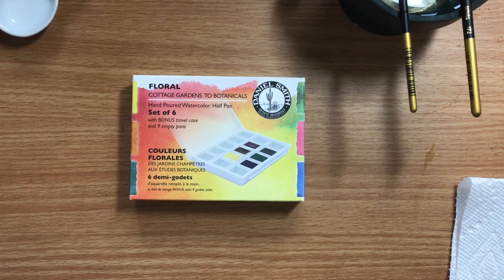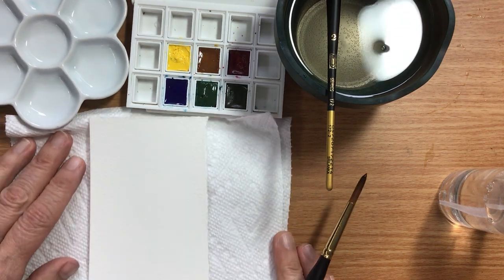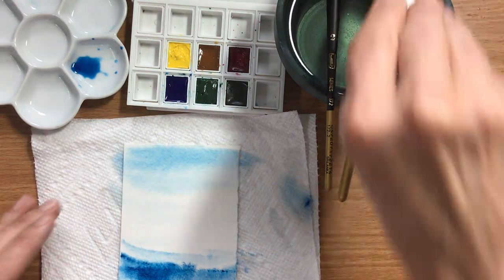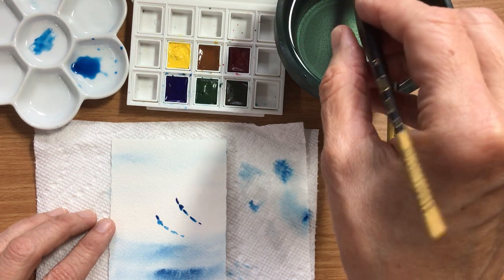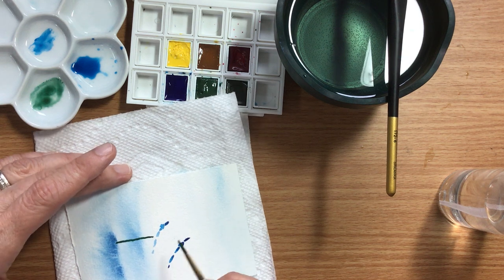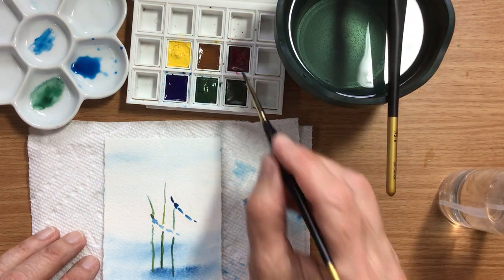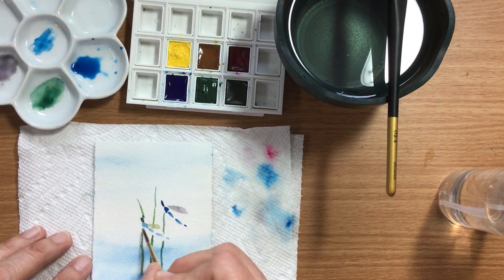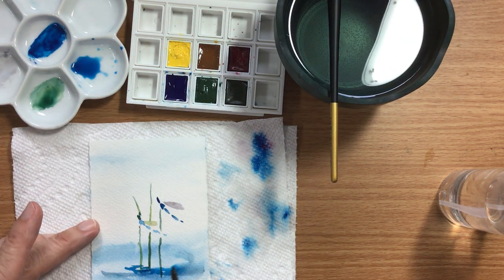Susanne Nason "How To Watercolour" a Damselfly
Susanne Nason has created some amazing "how to" watercolour videos to help get you all started. In this lesson she will bring a Damselfly to life using Daniel Smith Phthalo Blue, Cascade Green and Cadmium Yellow Hue Watercolors from the half pan Daniel Smith Floral Set, Heinz Jordan Synthetic Kolinsky Rounds, Herbin Perle Noir Ink and a Lamy Vista Fountain Pen.